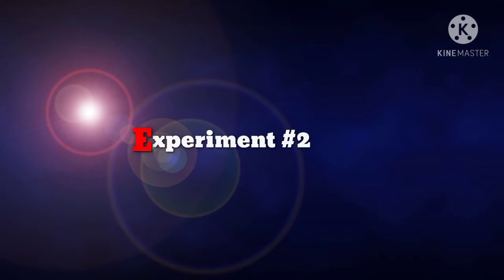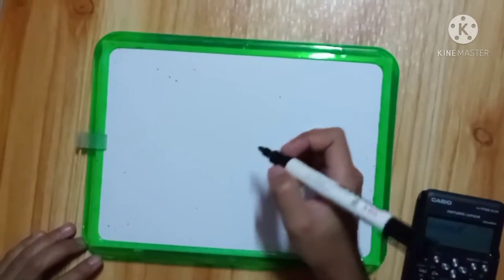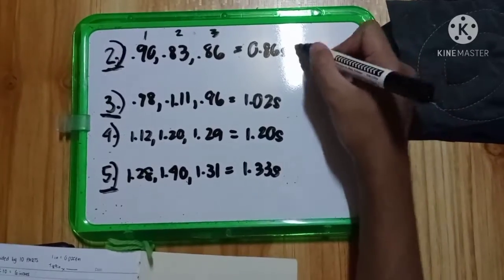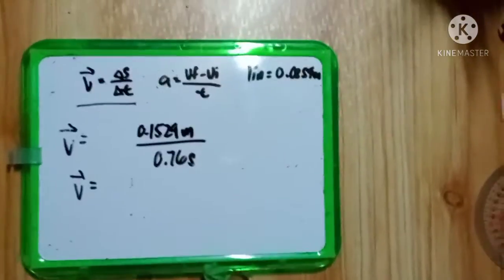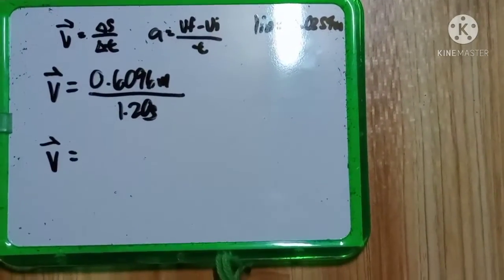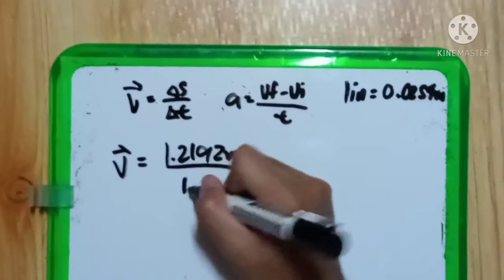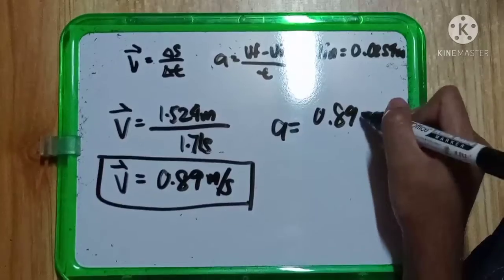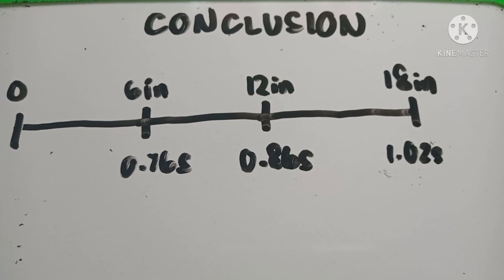Physics Experiment no.2